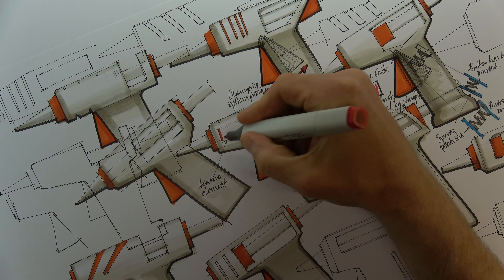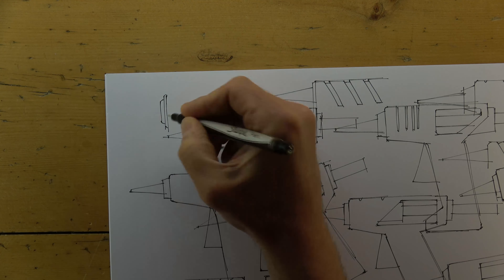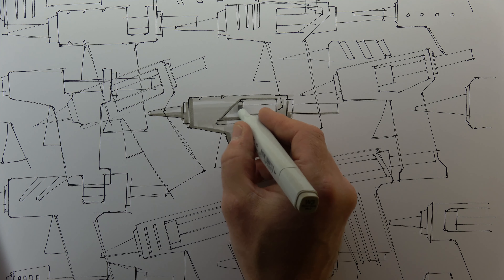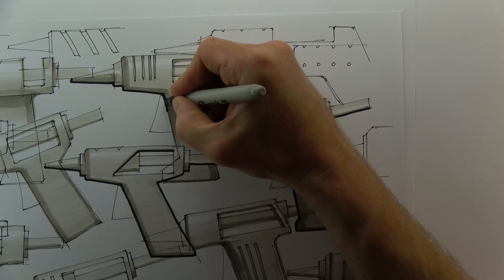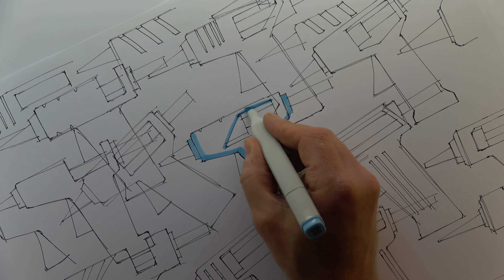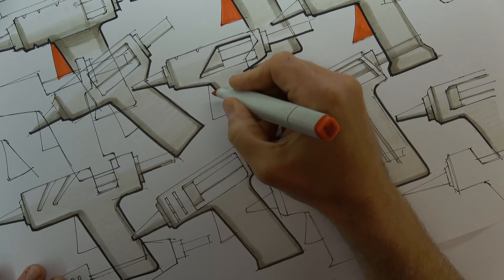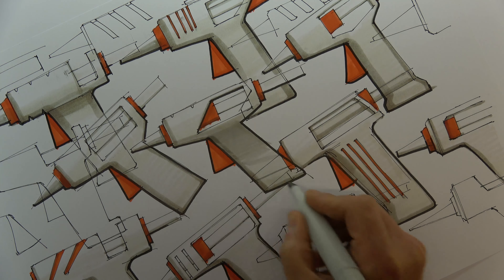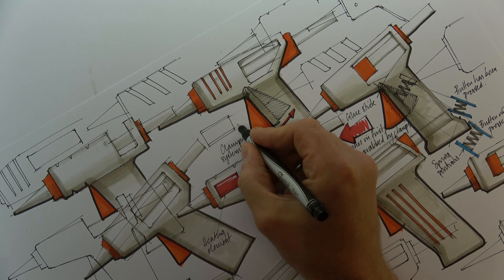Designing - How to 'think on paper'!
Product or industrial design sketches jump out of the page when we use marker pens.  Here I demonstrate a really easy to master technique.  Yes, it really is easy when you follow the steps!  Most importantly, this process gives the designer the space and freedom to be creative without constraint.